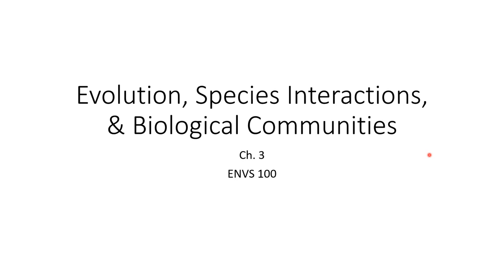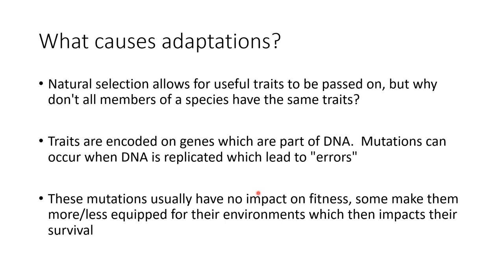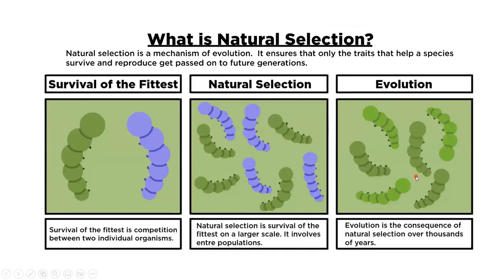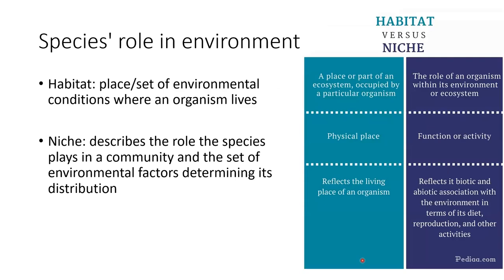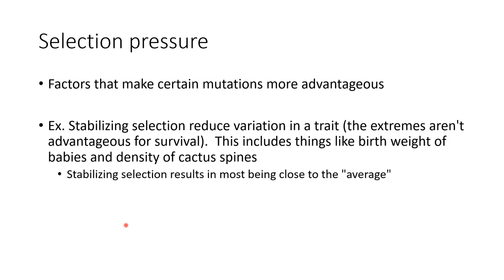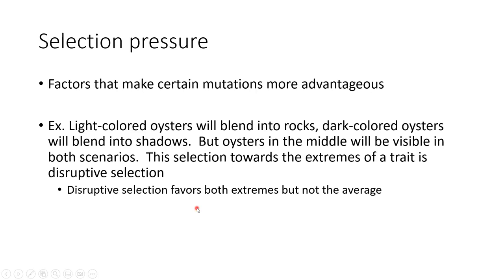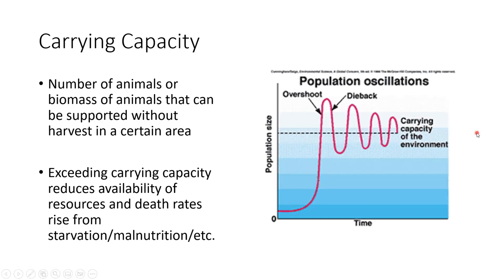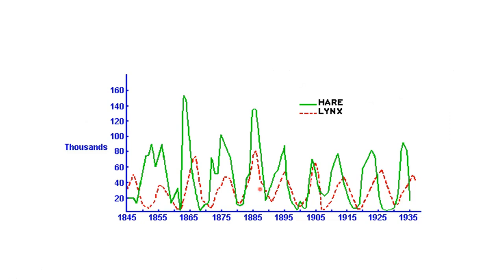ENVS&100 Lecture Ch. 3